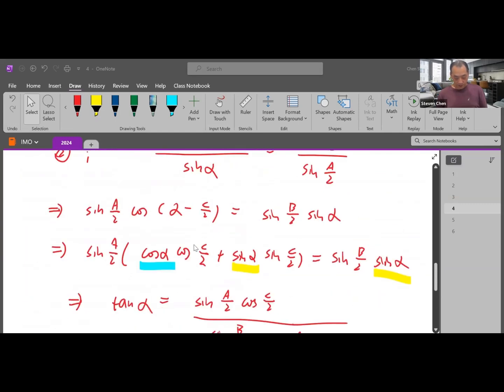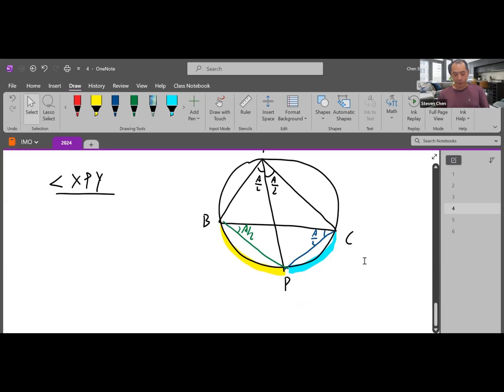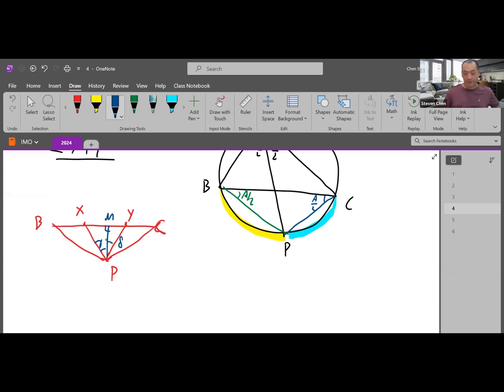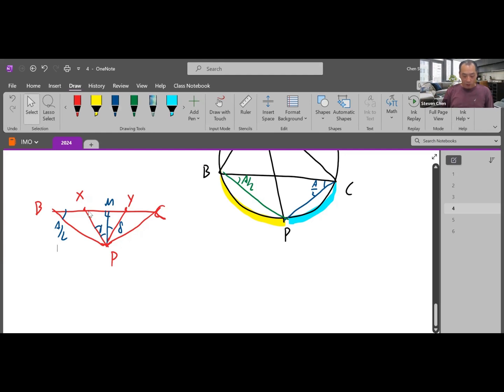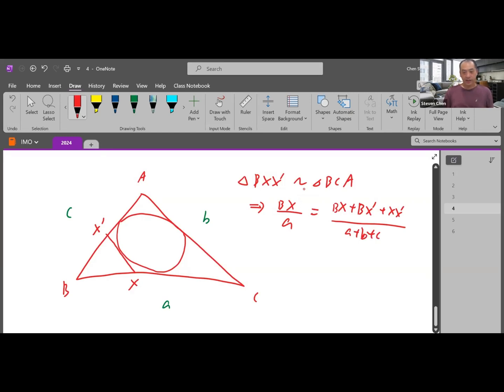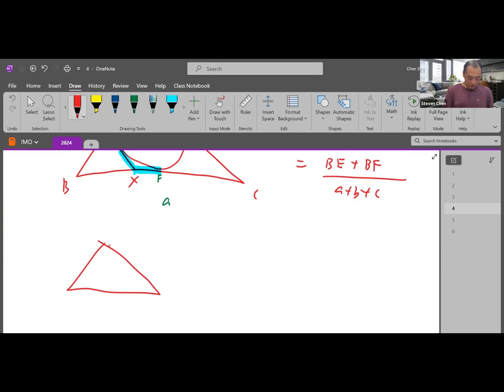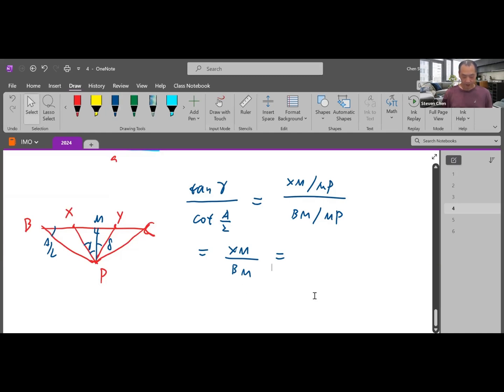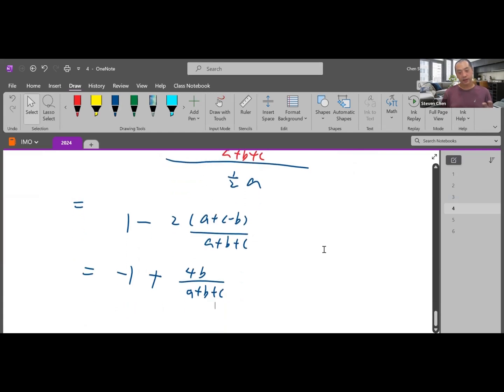2024 IMO Problem 4, Part 2